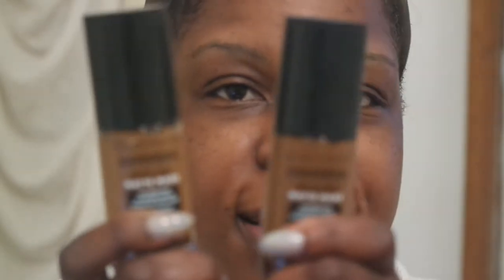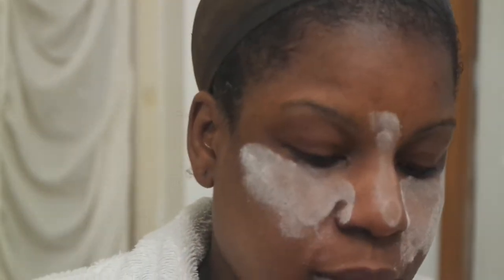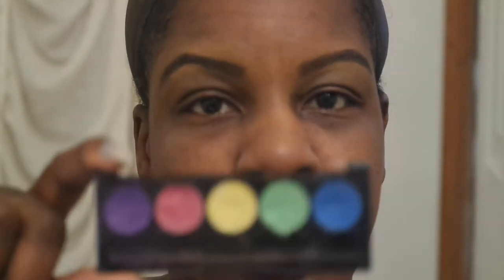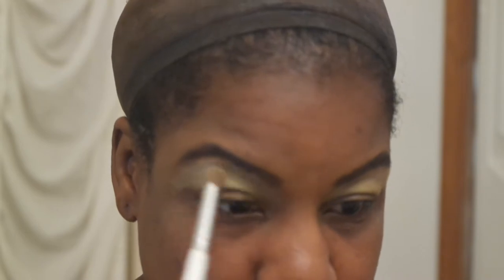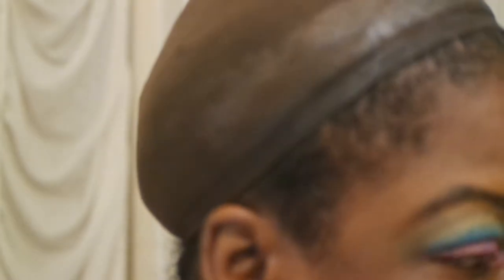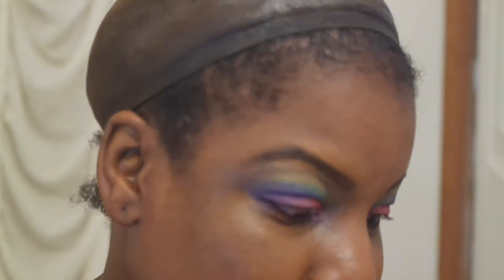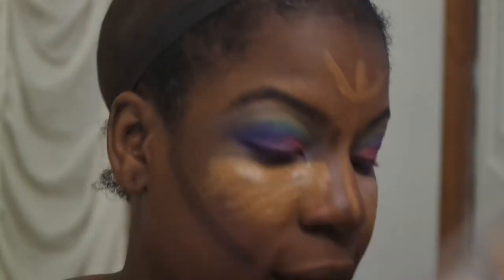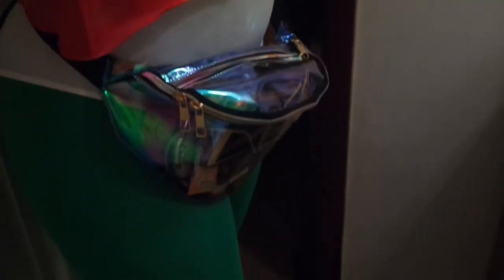My First GRWM + Chit Chat 80's Party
What's up  TruChics'

1st & foremost thanx for stopping by & watching my video . . . .

This is my first GRWM and I was  super excited to do this video & nervous AT THE SAME TIME LOL.  So chime in as I chit chat about my business and doing my make up on youtube for the first time.

Here's the list of the makeup I used

EYE SHADAOW--LA COLORS; MAC; REVLON
EYE SHADOW PRIMER--KatVonD Color Correcting Eyeshadow Primer(color:Warm)
EYEBROW--BellaPierre StayPut Brow Gel(IPSY)
EYEBROW Concealer--Pro Conceal(Fawn)
Foundation--CoverGirl TruBlend Matte (Colors D70 & D90)
            RIMMEL MATTE
Concealer(Face)--KatVonD  color Warm D33
SETTING SPRAY--Pure RoseWater
SETTING POWDER--IT Cosmetics (BYE BYE PORES)
BRONZING POWDER-Dirty little secrets --Skinny Dip (IPSY)

Thank you sooo much for your support!

Goggle +: truchicfashions